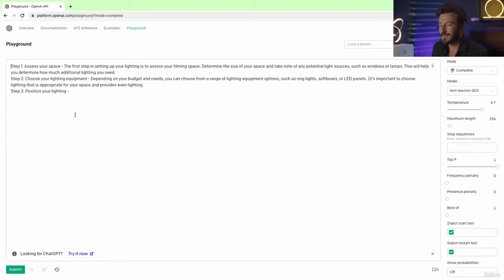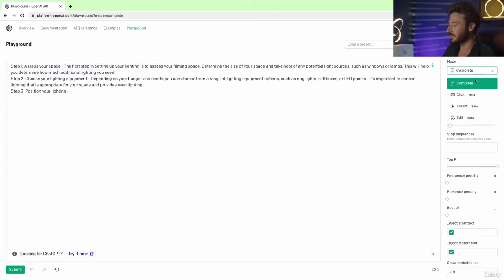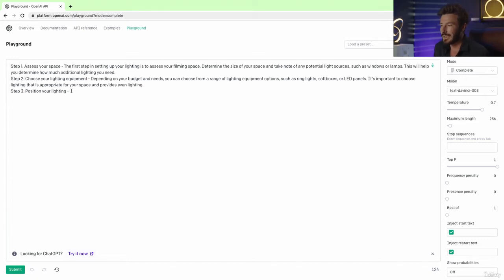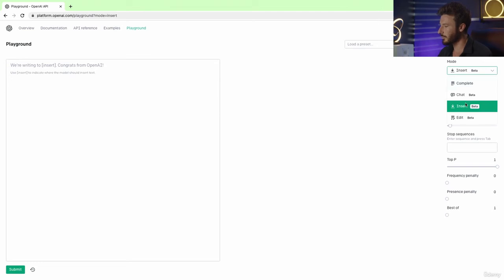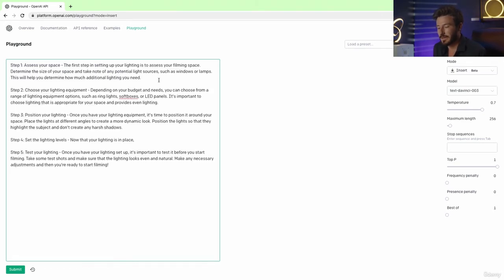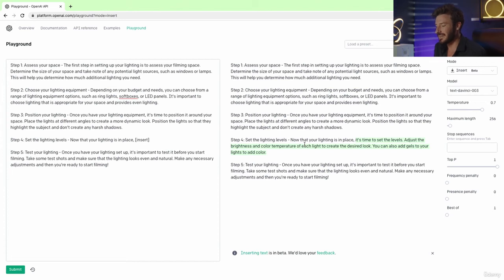AI Magic Unleashed: ChatGPT OpenAI Playground Insert & Complete Mastery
Dive into the world of AI wizardry with our channel dedicated to ChatGPT's OpenAI Playground Insert & Complete Function! Unleash the true power of ChatGPT as we reveal the secrets to crafting compelling and intelligent responses.

🚀 Discover the art of seamless conversation generation. We'll teach you how to take any prompt, insert it into our AI-powered template, and watch in awe as ChatGPT completes it with finesse. Whether you're a developer, a language model enthusiast, or simply curious about the possibilities, our channel is your portal to AI enchantment.

 Our tutorials will demystify the process, sharing tips, tricks, and creative applications. From coding tips to real-world scenarios, you'll learn how to harness ChatGPT's potential like never before.

🌟 Don't miss your chance to become a ChatGPT magician.